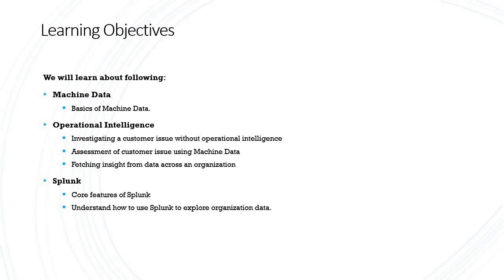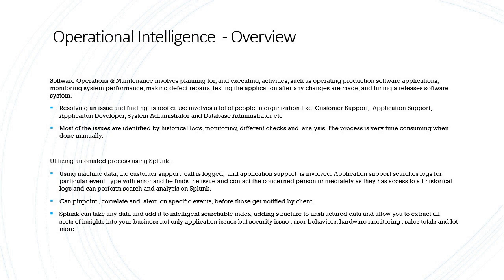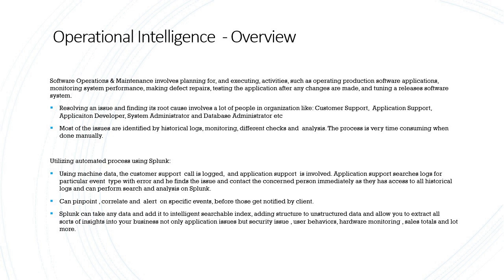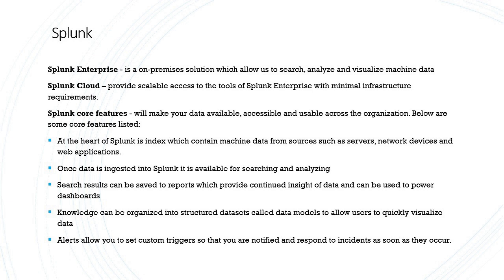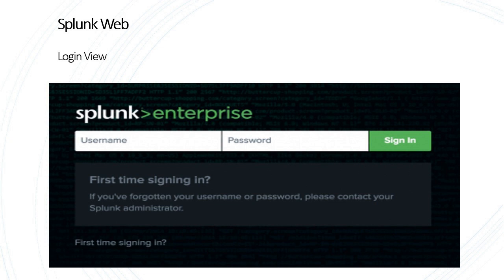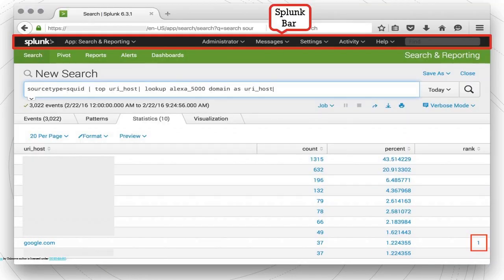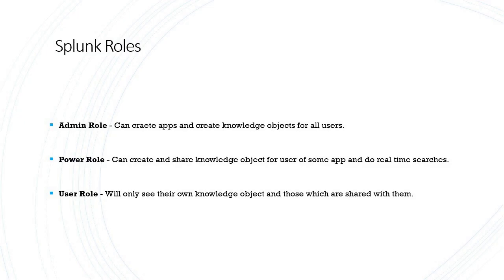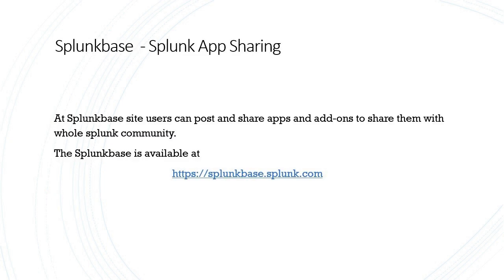Splunk Basics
The video contains the basics of machine data, operational intelligence and how splunk is utilizing them for helping organization data to be analyzed and finding insights.